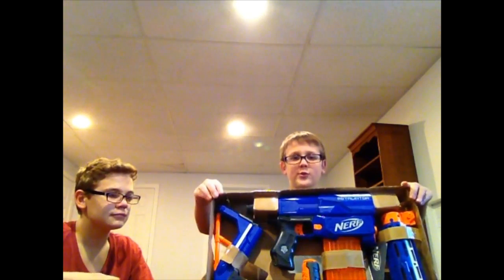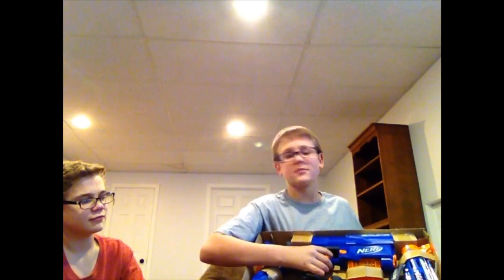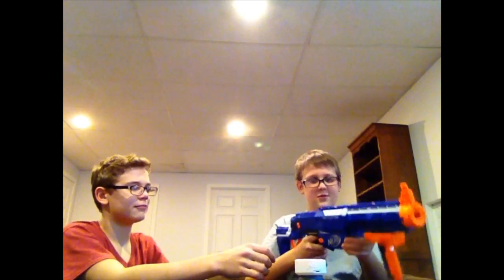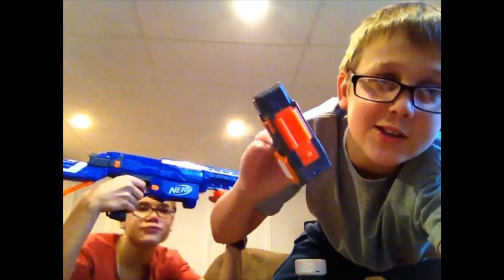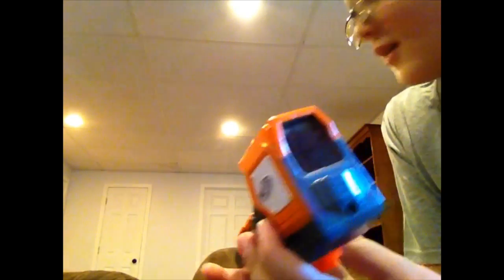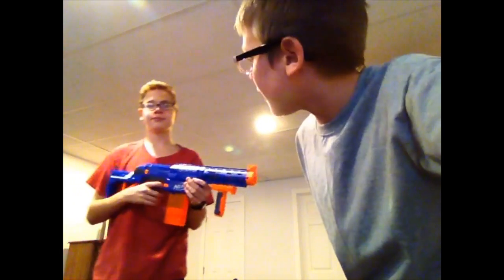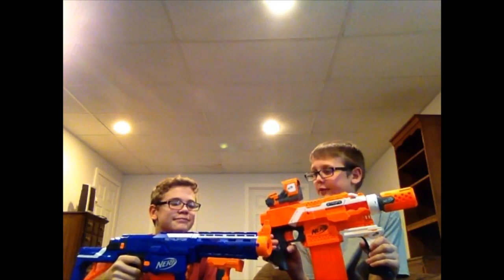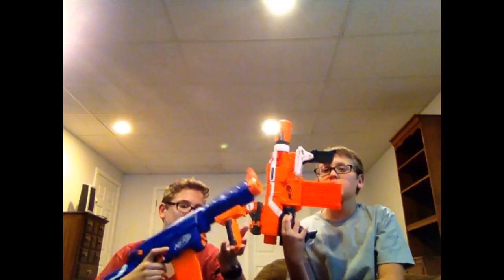Nerf-N-Strike Retaliator and Stealth Ops Kit - Unboxing and Review